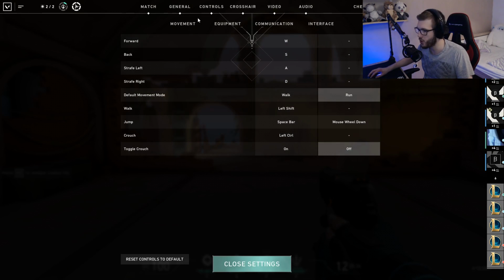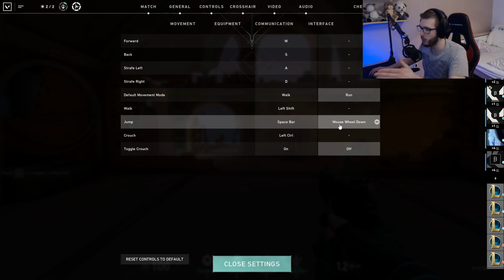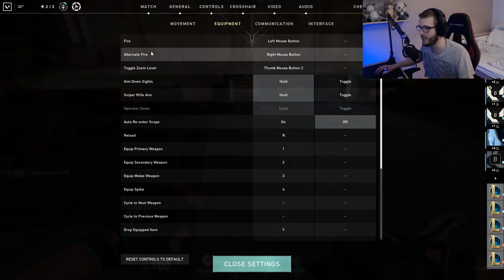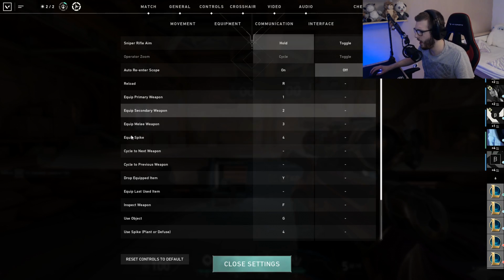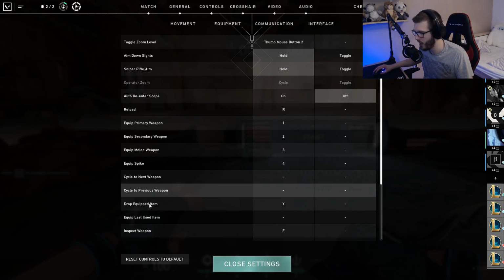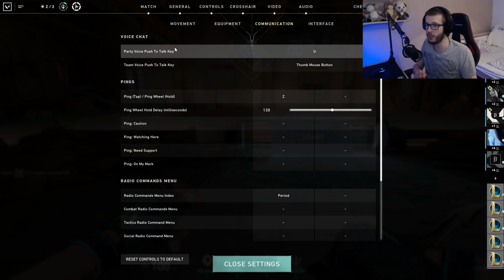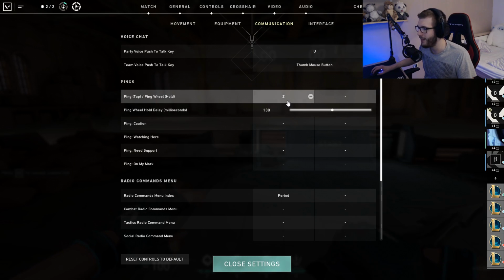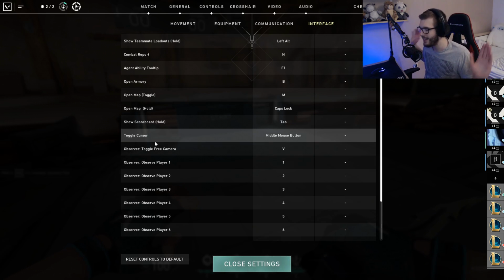VALORANT | Pro Keybinds Guide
Hey, I get asked a lot why my keys are different compared to default settings in VALORANT, so I wanted to make a guide and explanation about it.